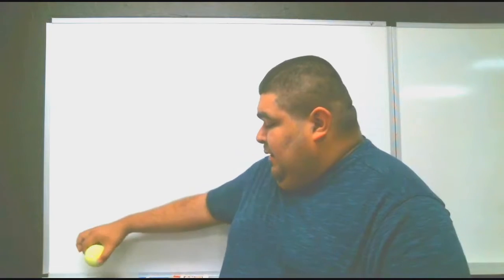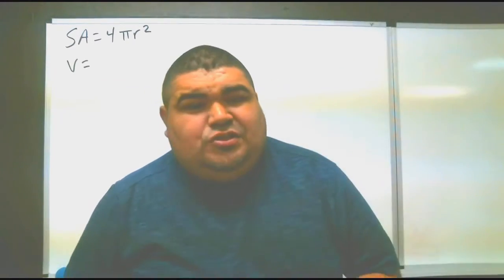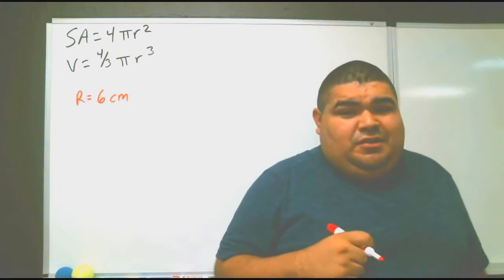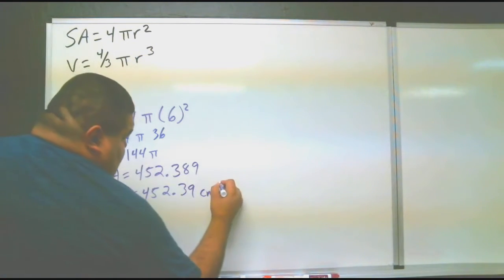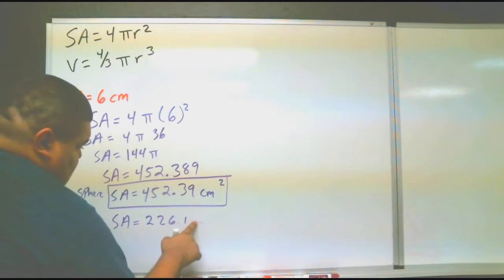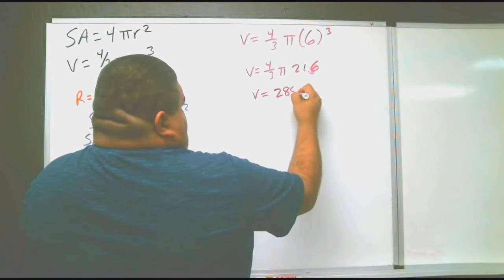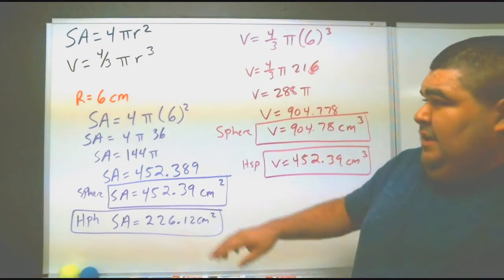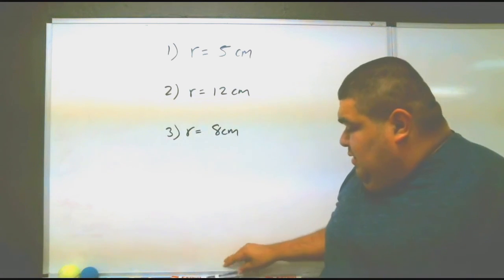Informal Algebra C#10 (5/14/21)